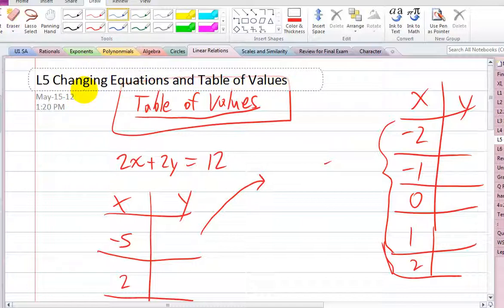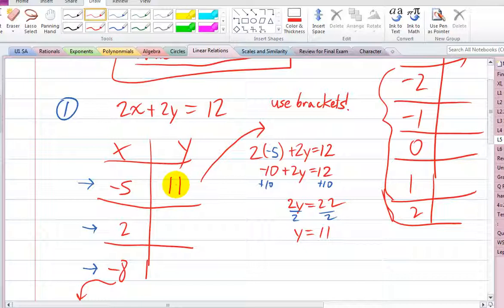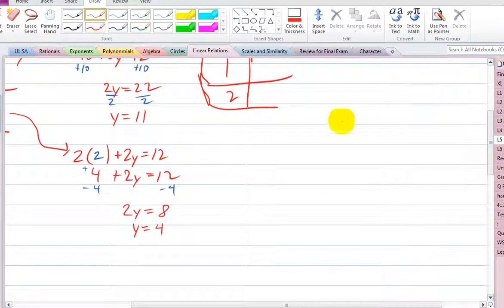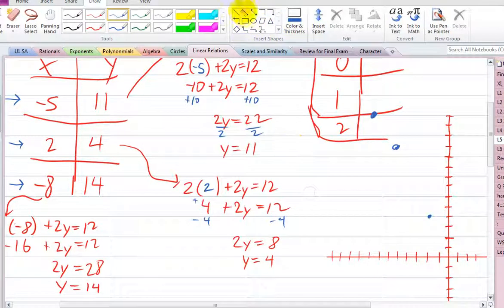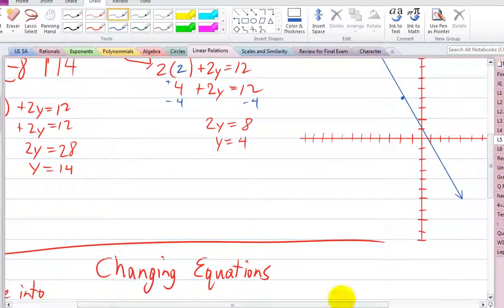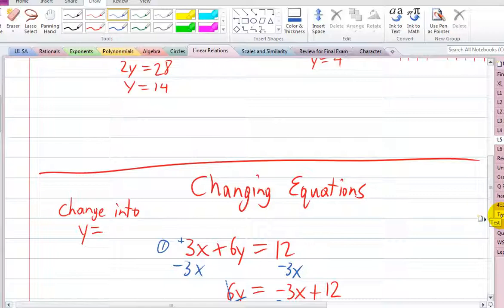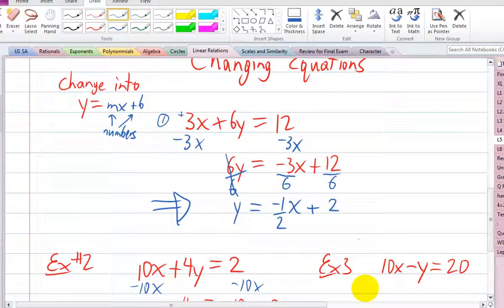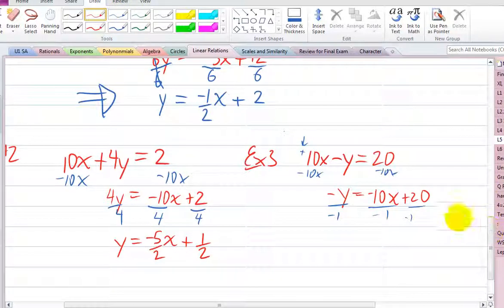L5 Changing Equations using a table of values